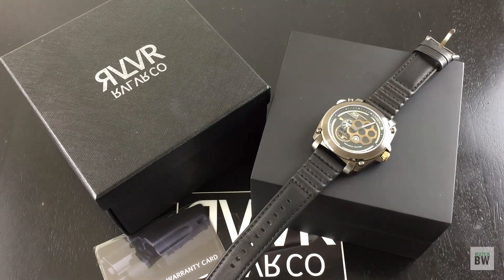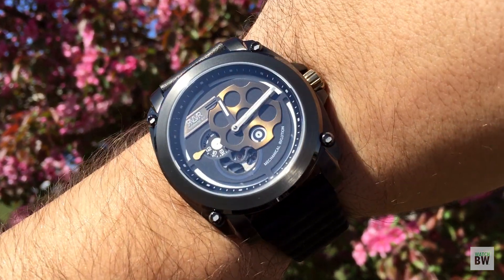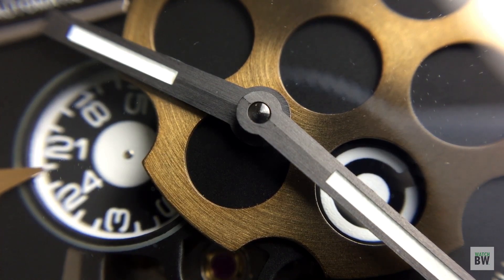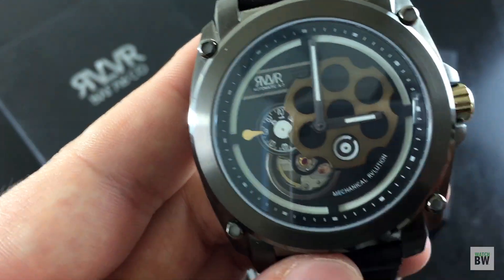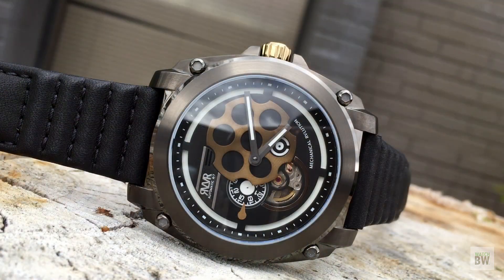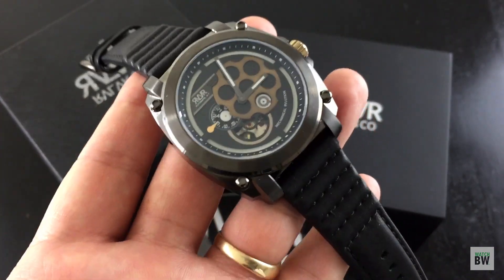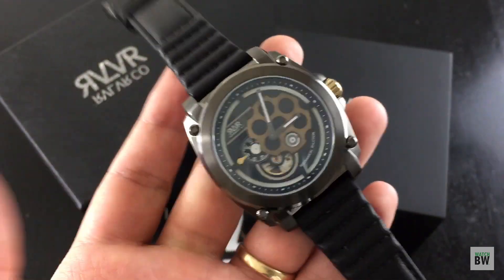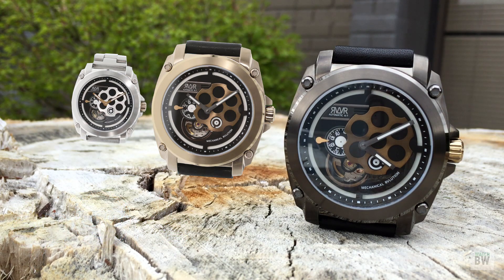RVLVR A-7 Review - Wildcard Micro Brand